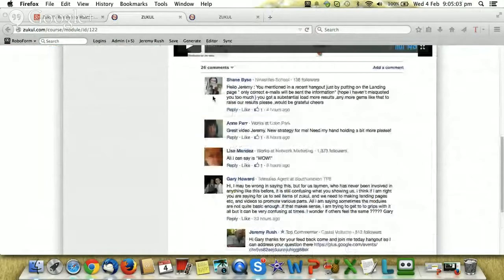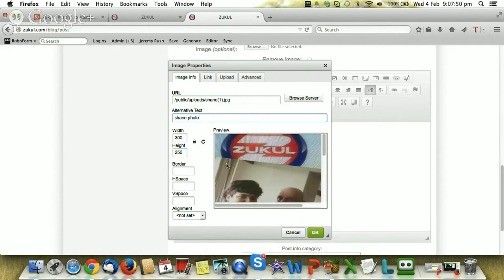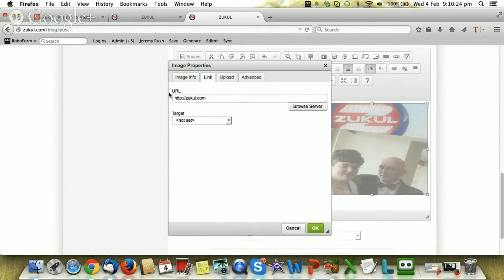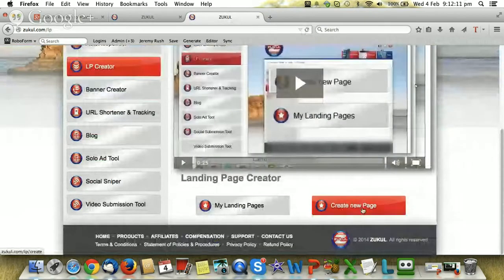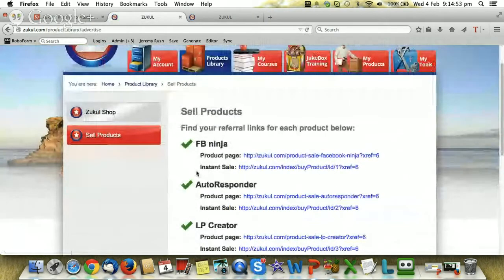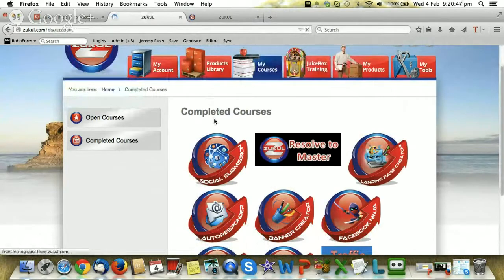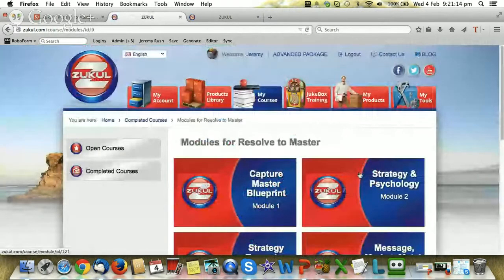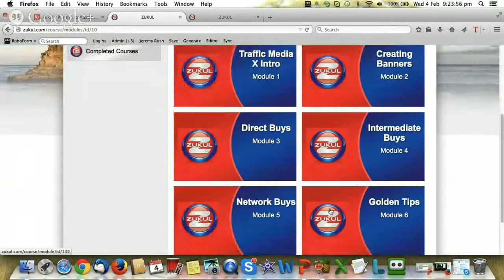Zukul's Resolve to Master Strategy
Come join Jeremy Rush on this Q&A for Module "Strategy Examples"
post your comments below the video inside the zukul members area